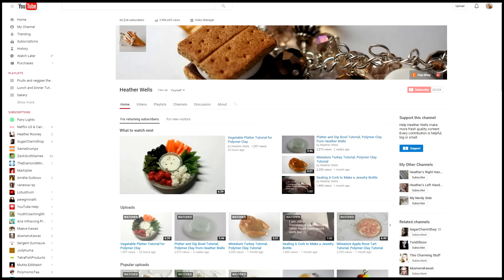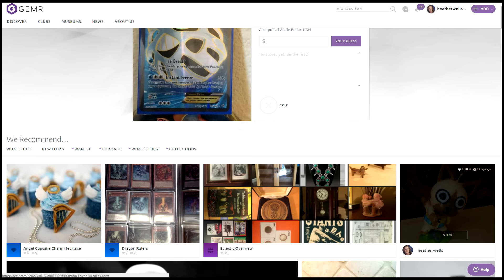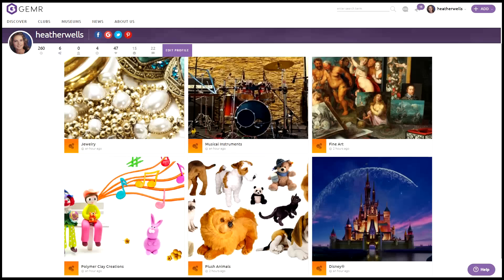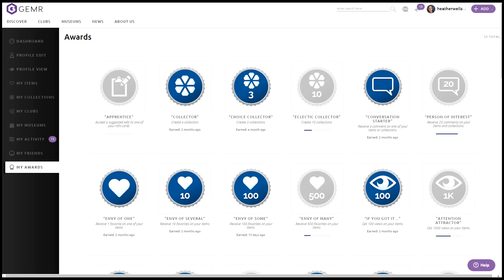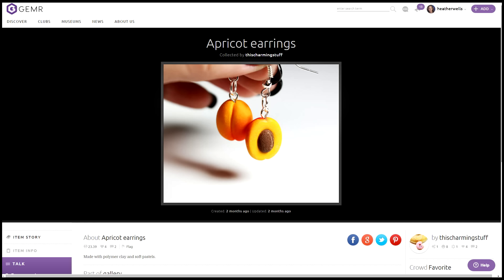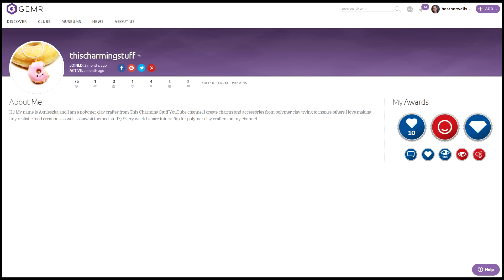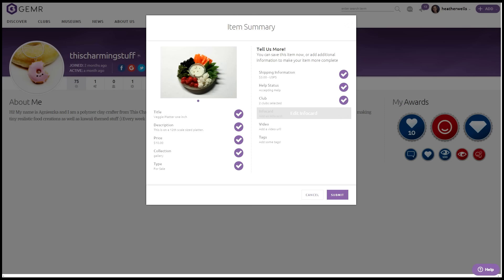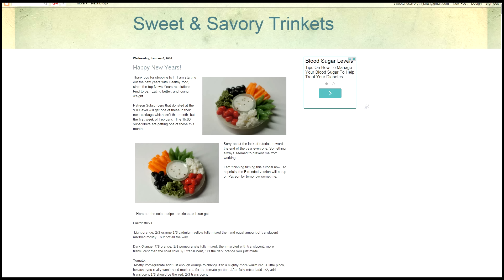A New Collectors Website You Can Buy, Sell, And Trade On.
I really think there is some great potential for this site.  I think the more people that join, the more vibrant and amazing the site will prove.  Feel free to add me as a friend,  at chat me up sometime.